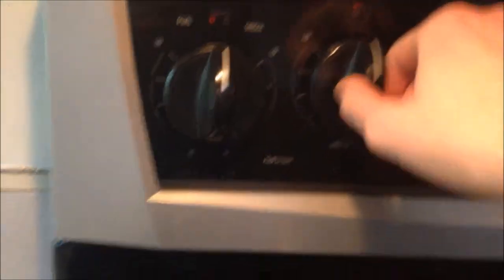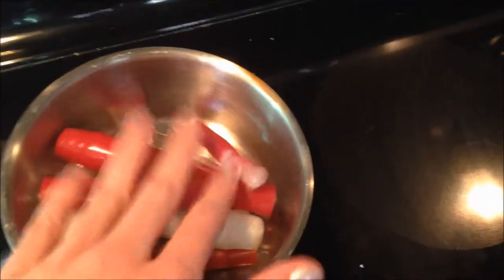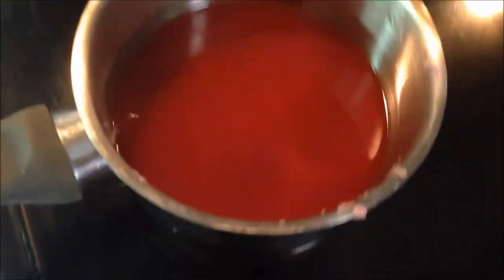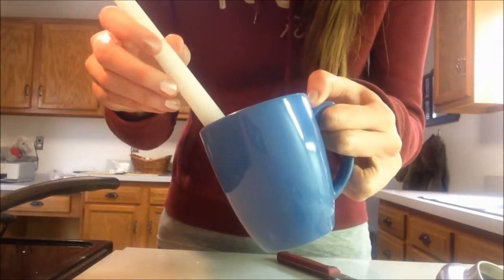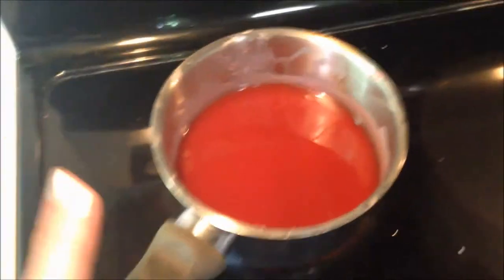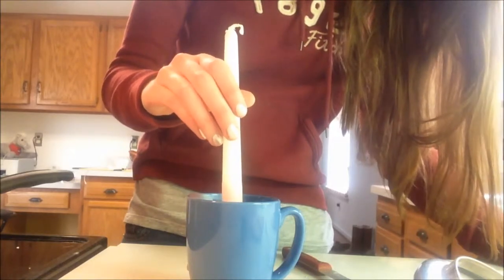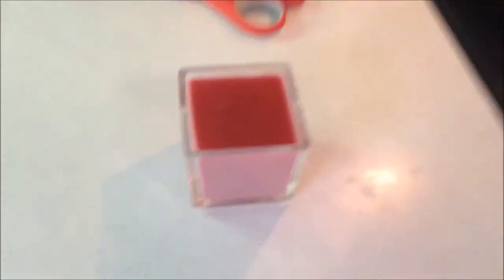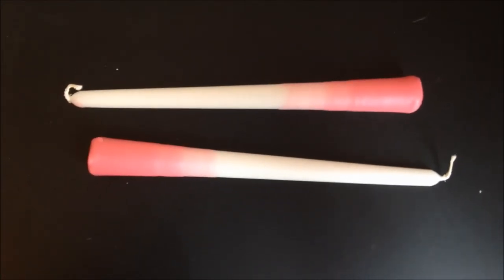Craft- Dip Dyed Candles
A fun way to make plain white candles more colorful!